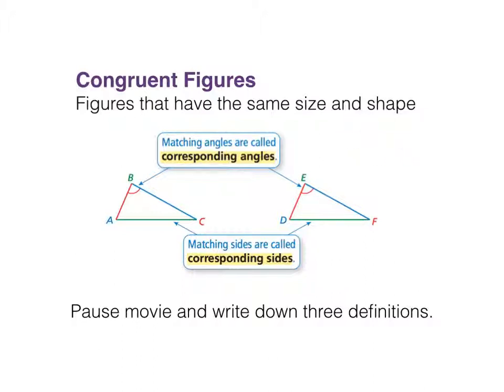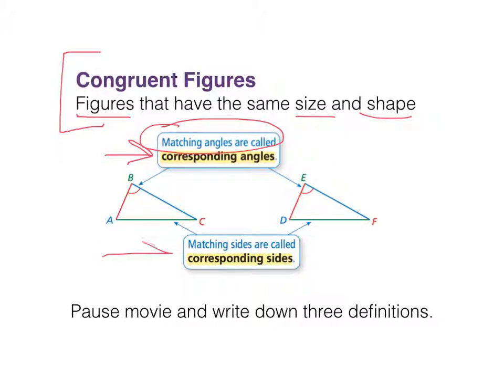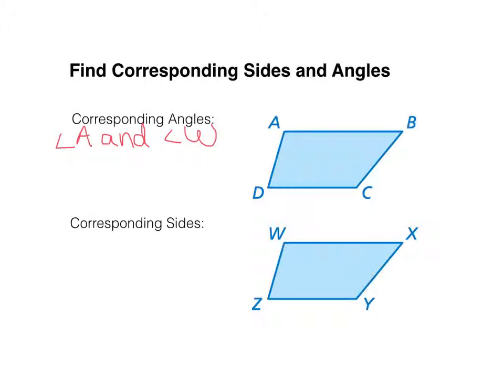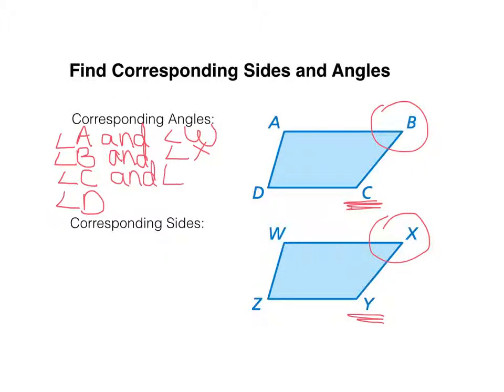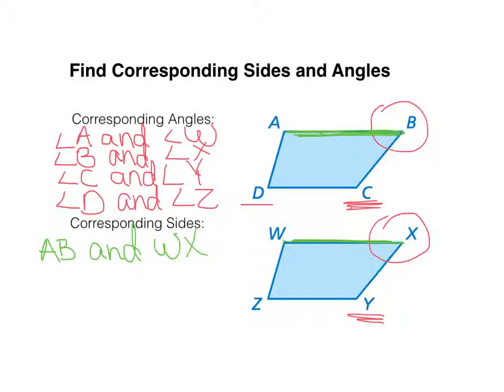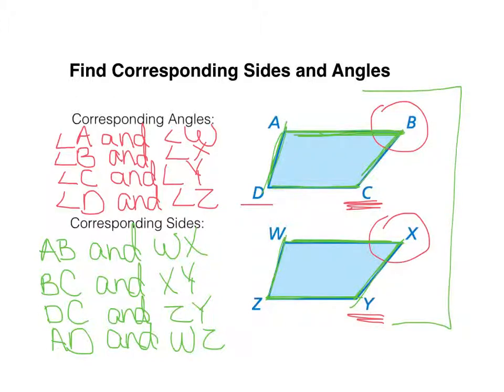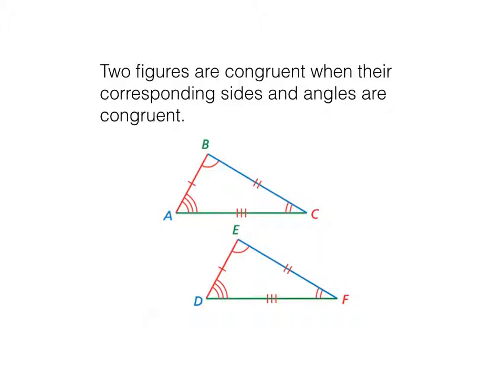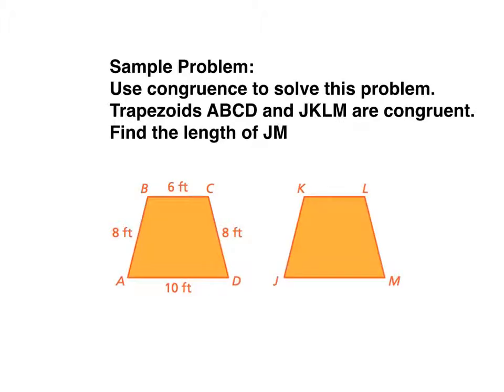CCSS8 2.1 Congruence figured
Learn about congruence as well as similar figures and their corresponding sides and angles.